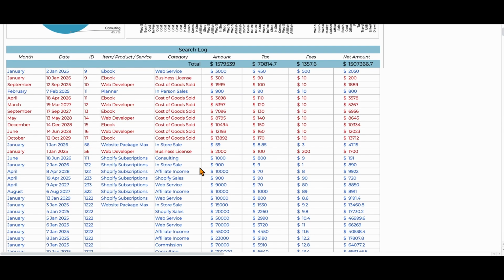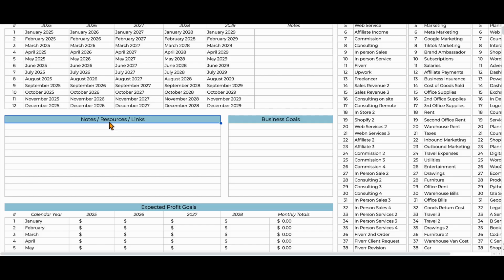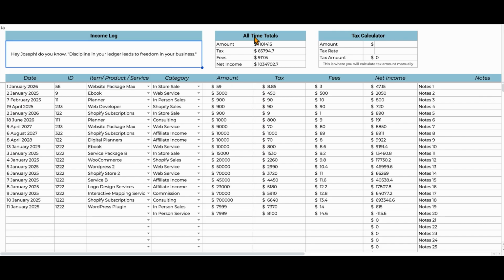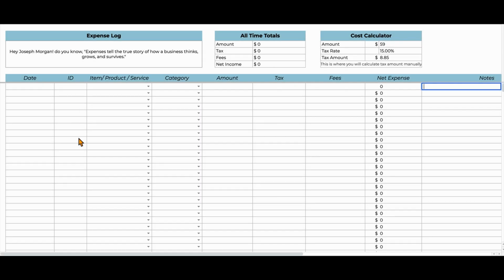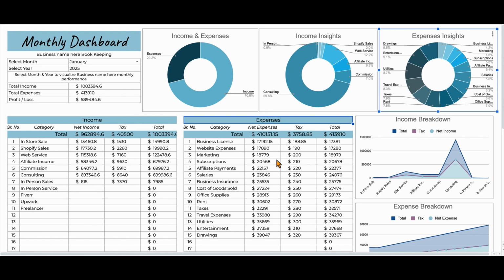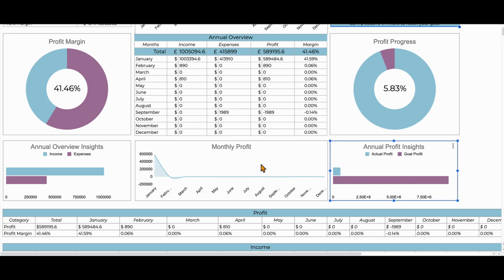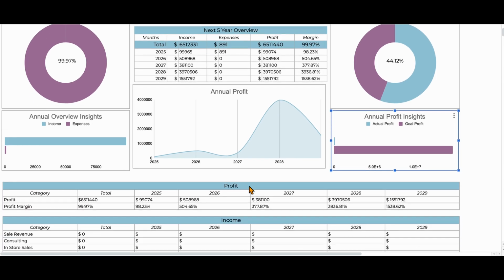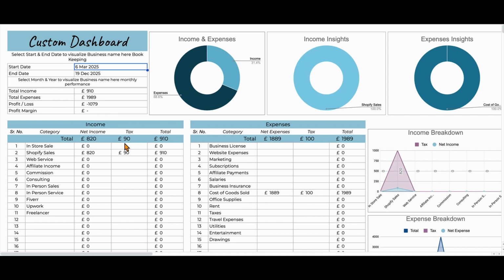Business Bookkeeping Complete Walkthrough